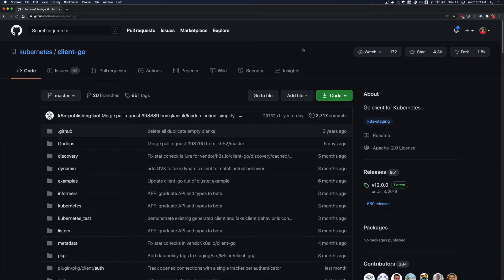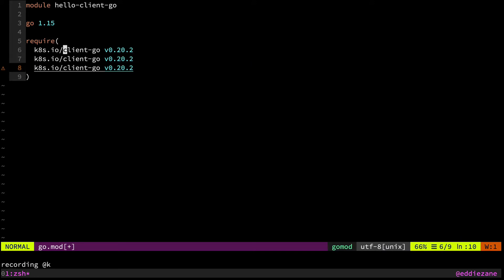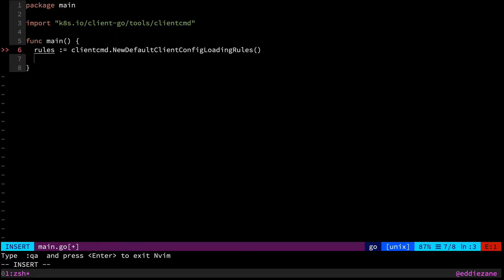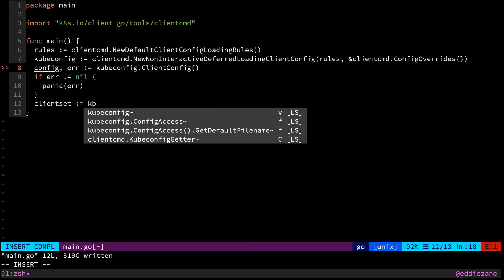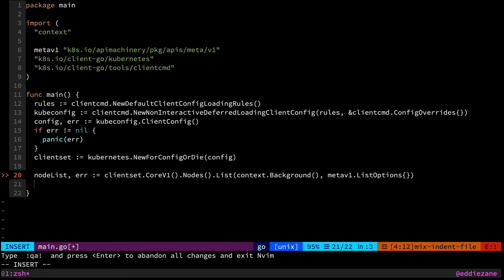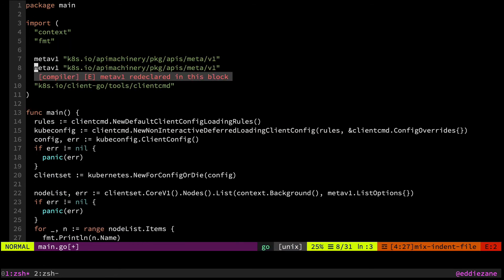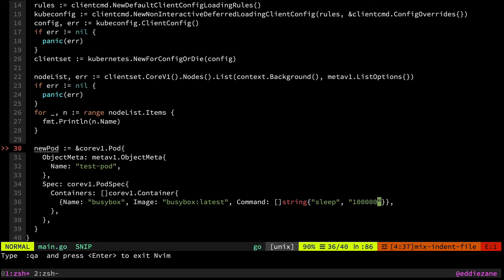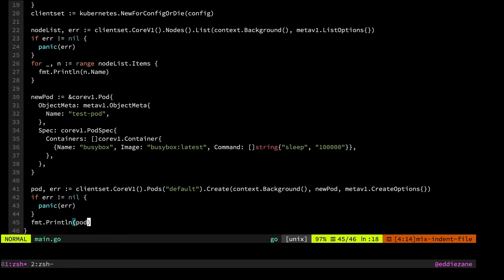Getting Started with Kubernetes client-go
In this video we run through a quick introduction to building applications that communicate with the Kubernetes API using Go.